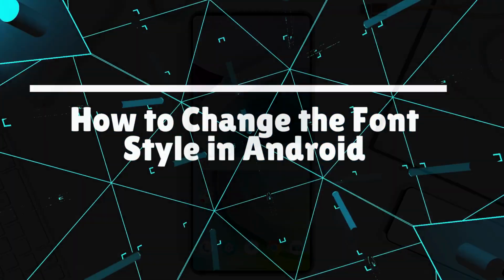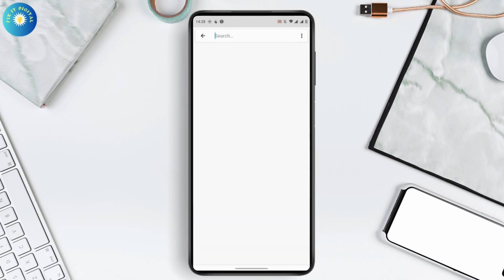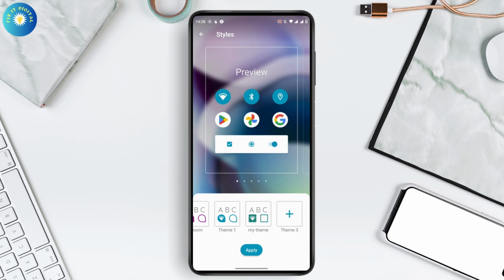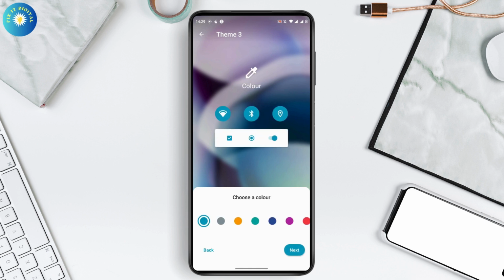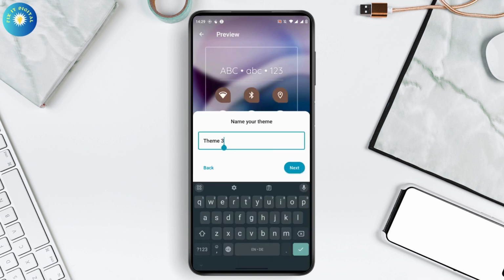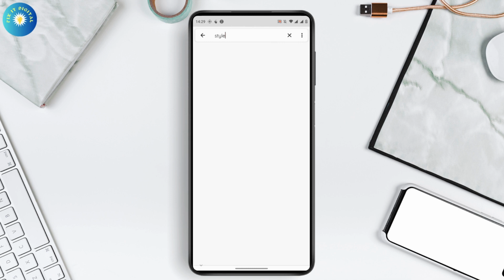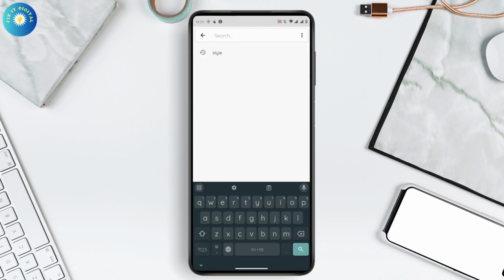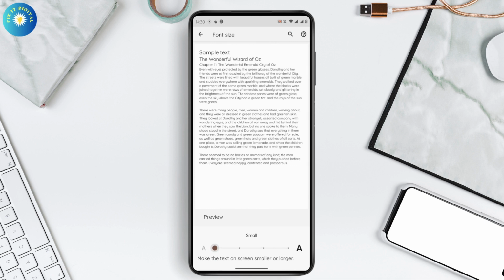How to Change the Font Style in Android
Tired of the boring default font on your Android phone? Spice up your device and personalize your experience by changing the font style! In this easy-to-follow video from Fix It Digital, we show you exactly how to do it on various Android devices. Whether you have a Samsung Galaxy, OnePlus, or another popular brand, we've got you covered. We'll walk you through the settings menu and show you how to choose from pre-installed fonts or download new ones. Plus, we'll offer some tips on finding fonts that are easy to read and won't drain your battery.